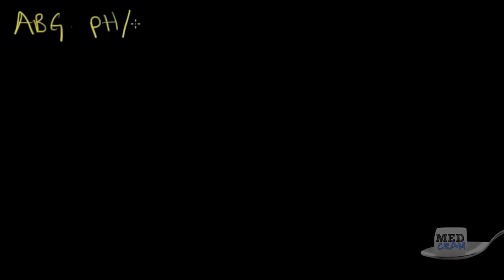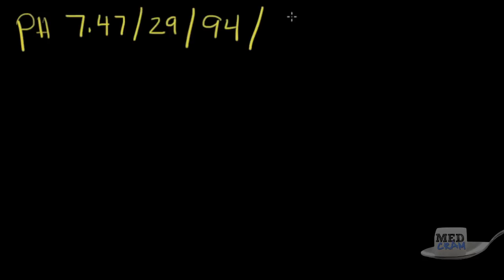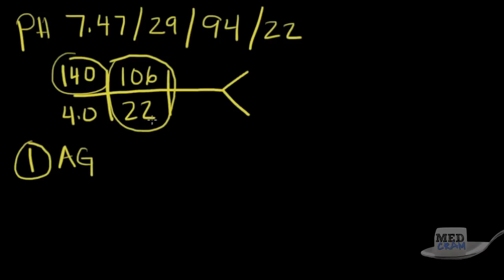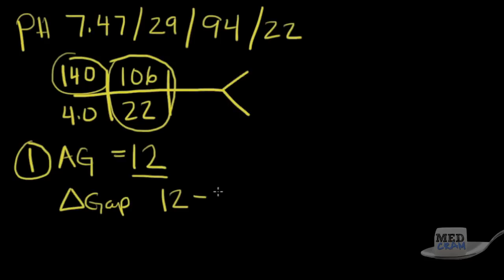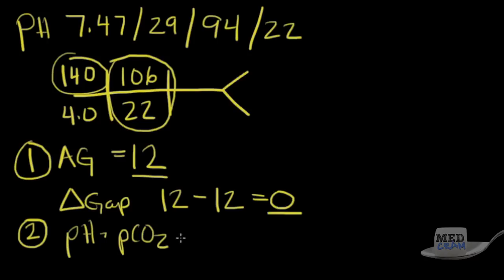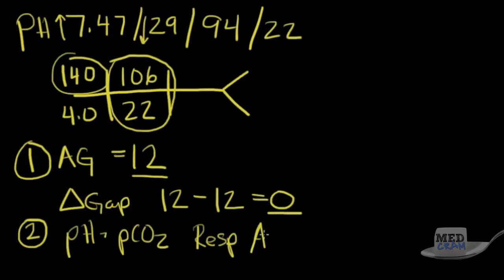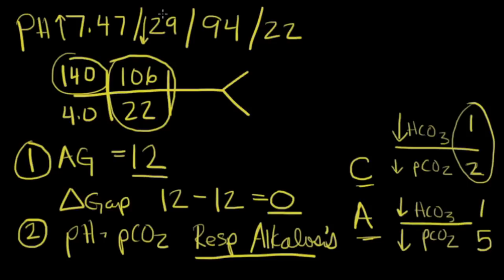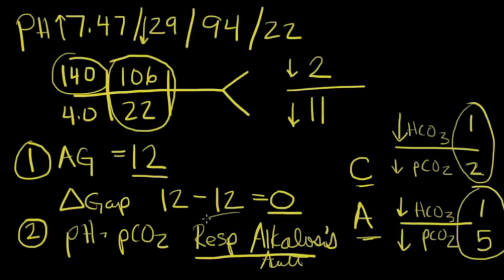Medical Acid Base and ABGs Explained Clearly by MedCram.com | 6 of 8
works through medical acid base practice problems.  He clarifies the calculation of anion gap and differences between acute and chronic respiratory acidosis and alkalosis, metabolic acidosis and alkalosis.  Video 6 of 8 on medical acid base.